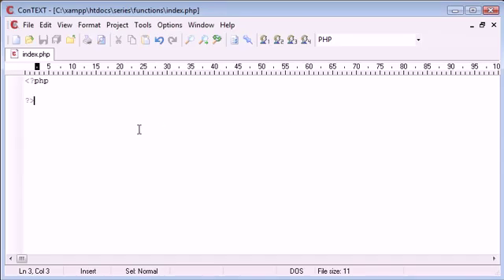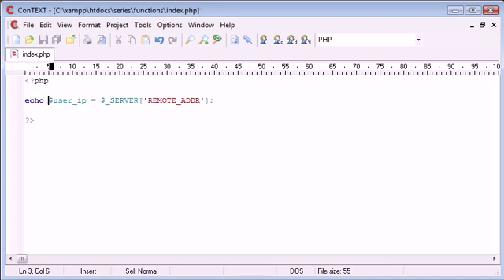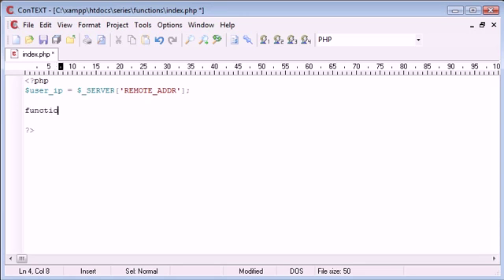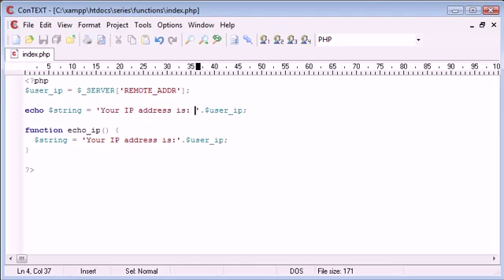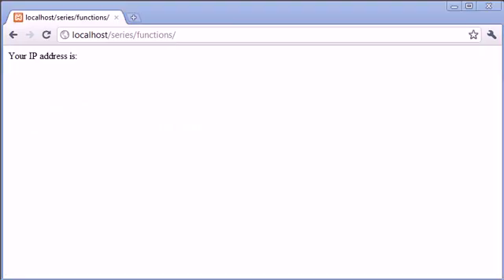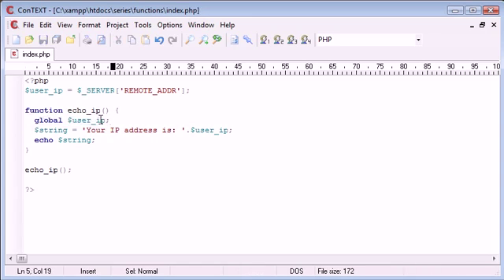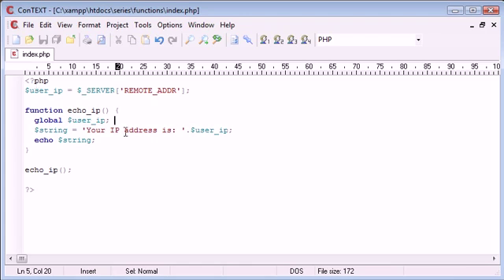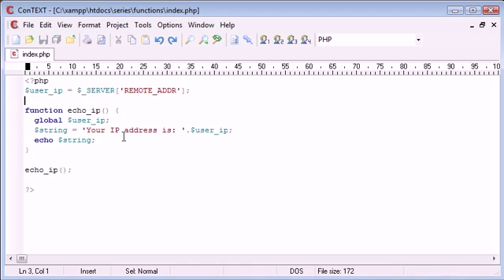Beginner PHP Tutorial 33 Global Variables and Functions ‏